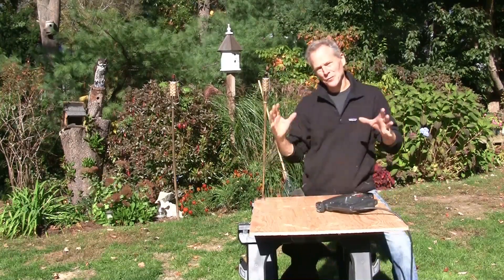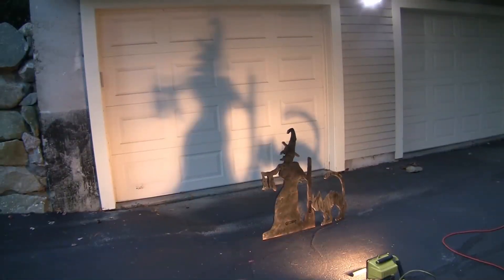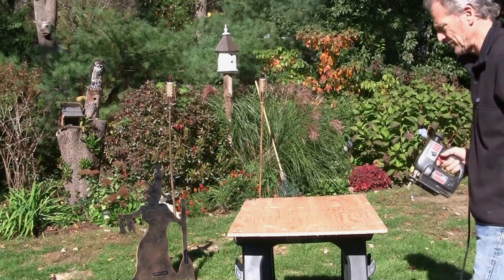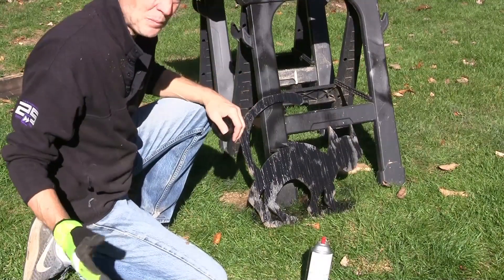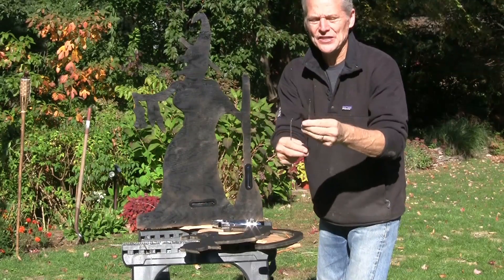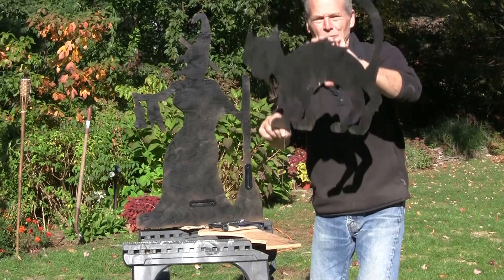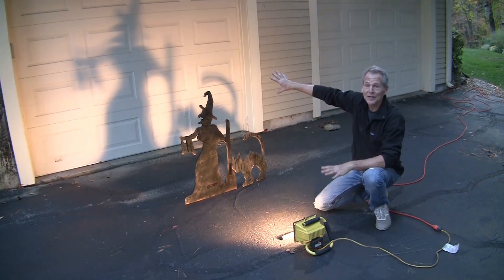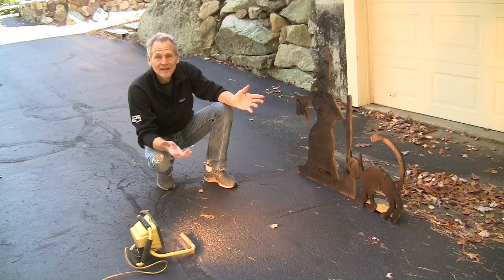Halloween Yard decoration, make your own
Learn how to make your own Halloween Decoration. Simple and easy to do.